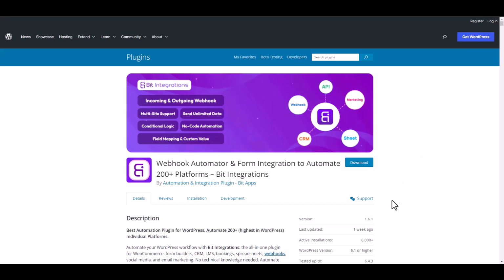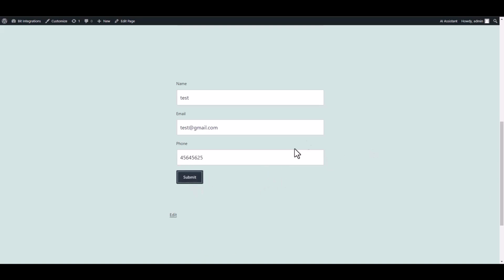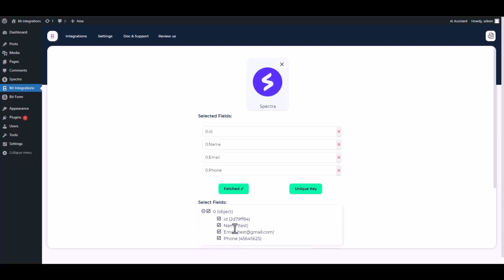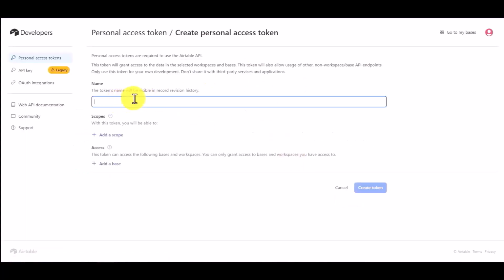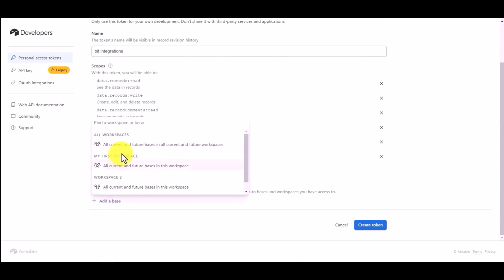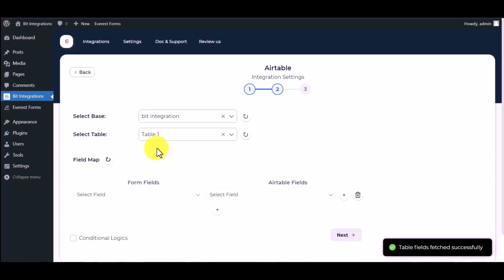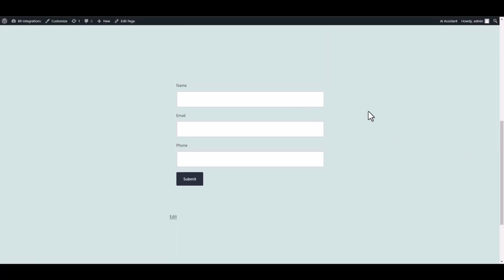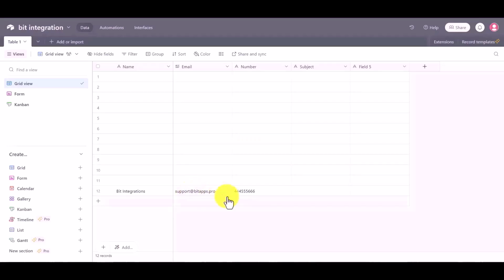Integrating Spectra with Airtable | Step-by-Step Tutorial | Bit Integrations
🔗 Ready to unlock the potential of seamless data integration? Join us in our latest tutorial where we demonstrate how to effortlessly integrate Spectra with Airtable, all powered by the versatile Bit Integrations WordPress plugin. Whether you're into project management, contact databases, task lists, or document organization, Airtable offers a multitude of functionalities. With its spreadsheet-like format, relational databases, collaboration tools, and customizable views, Airtable provides an all-in-one solution for efficient data management.

In this video, we guide you through the step-by-step process of integrating Spectra with Airtable using the Bit Integrations plugin. Learn how to seamlessly manage, organize, and collaborate on your data, revolutionizing your workflow and productivity.

Key Highlights:
✅ Comprehensive walkthrough of integrating Spectra  with Airtable via Bit Integrations for WordPress.
✅ Unleash the power of data integration by connecting Spectra with Airtable using Bit Integrations.